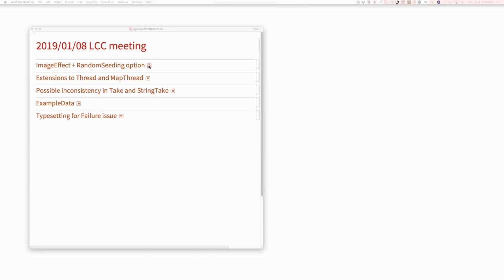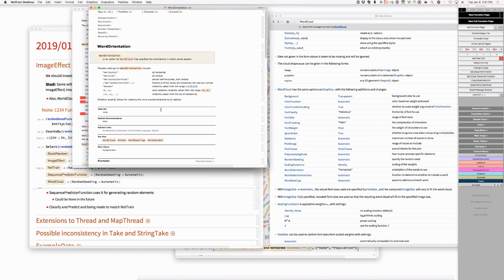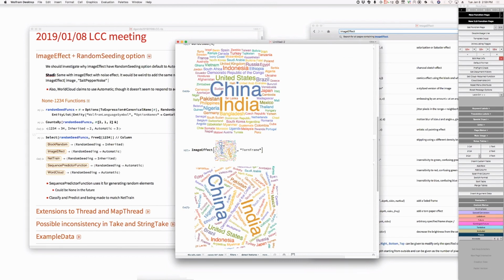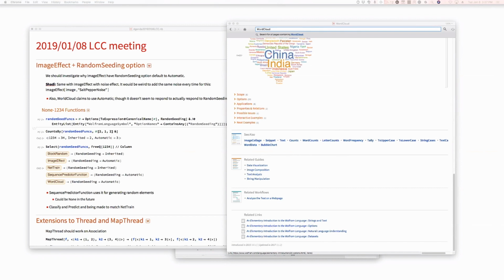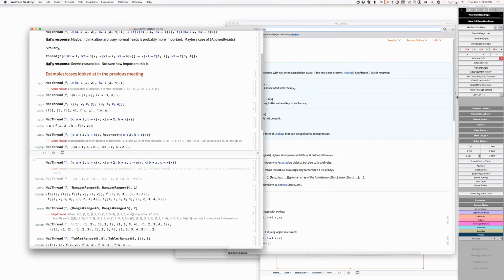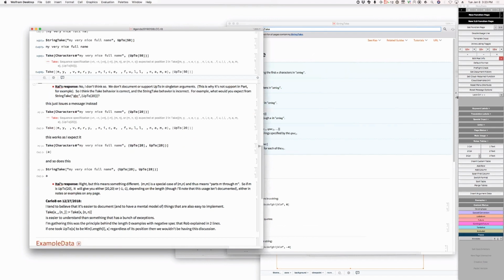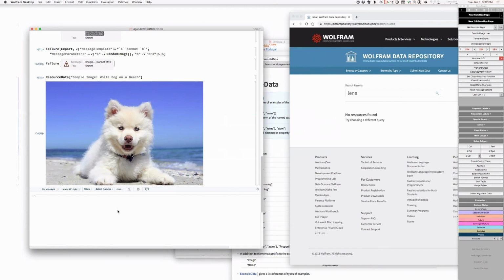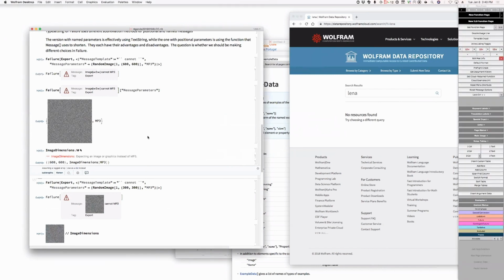Live CEOing Ep 224: Language Design in Wolfram Language